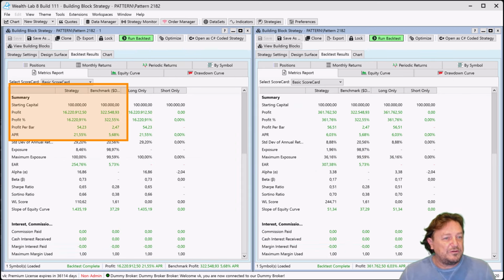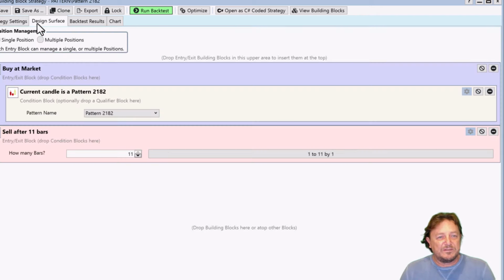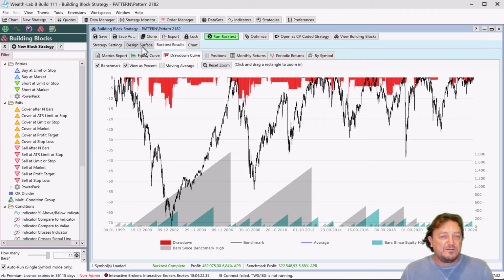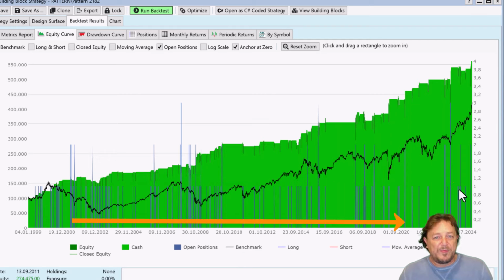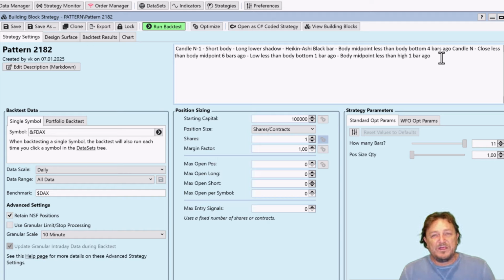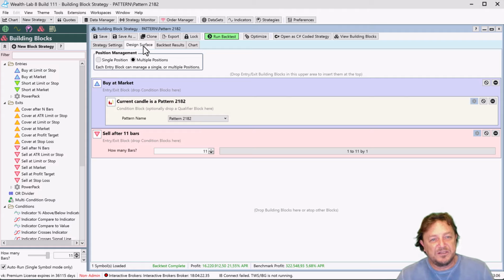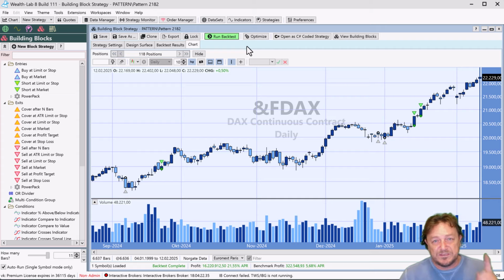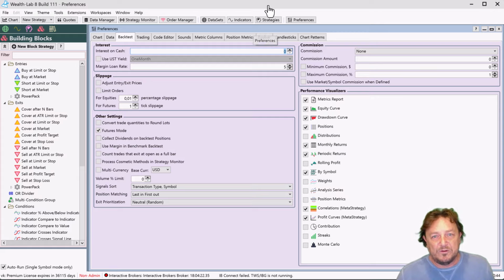Revolutionary Trading Strategy! Candlestick Genetic Evolver in Action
Video Description:
Welcome traders and investors! In this episode of Trading System Lab, I’m showcasing an incredible strategy developed by the Candlestick Genetic Evolver! This AI-driven tool finds hidden chart patterns and optimizes strategies through evolution-based learning. I trained it on DAX futures (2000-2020), and even the out of sample results are mind-blowing!

🚀 Key Highlights:
✅ How the Candlestick Genetic Evolver works
✅ Out-of-sample backtest results & equity curve analysis
✅ Money management settings for maximum gains
✅ How a simple rule adjustment turned €100K into €16M
✅ Monthly returns & optimizing  & drawdowns

This strategy outperforms buy-and-hold, achieving a 21% annual return vs. DAX’s 6%! Want more insights?